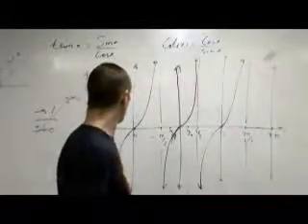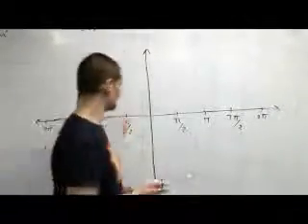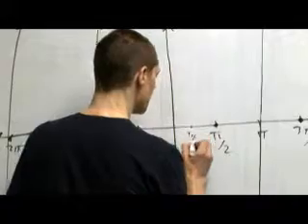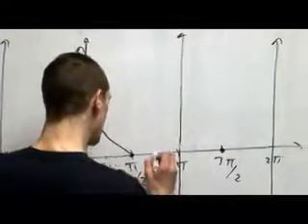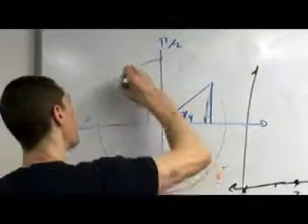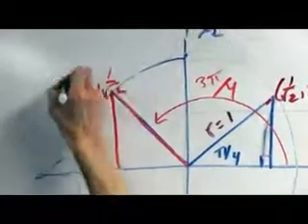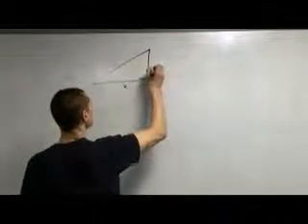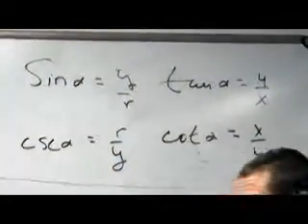Lecture 8 Part 3